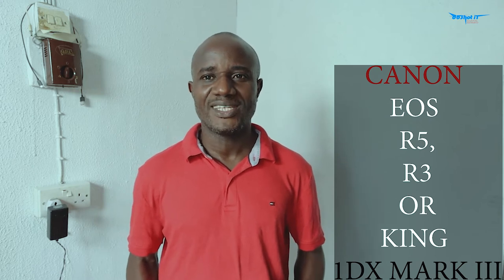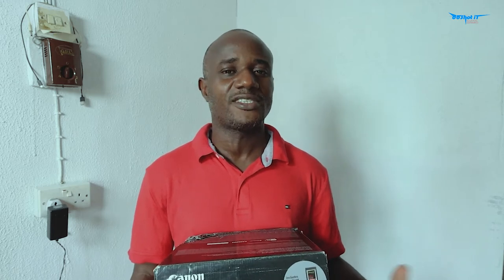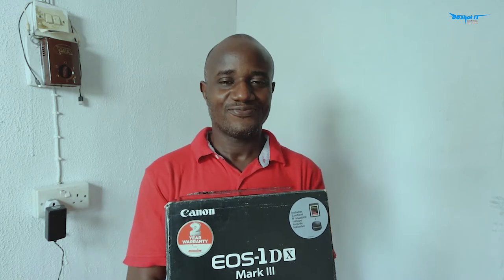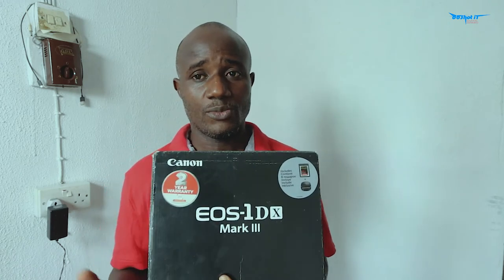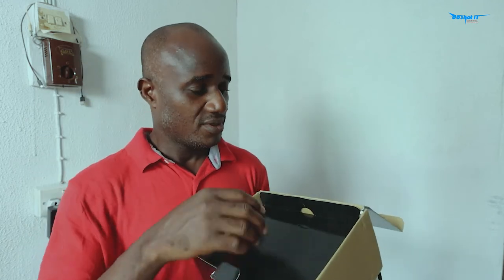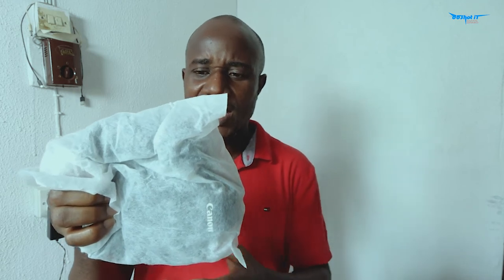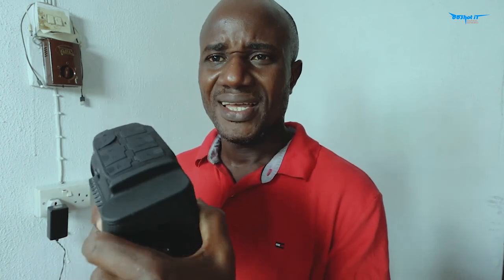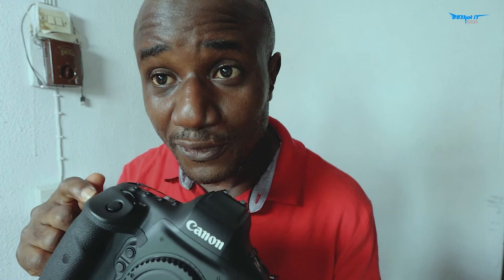CANON EOS R5, R3 OR THE KING OF ALL CAMERAS 1DX MARK III